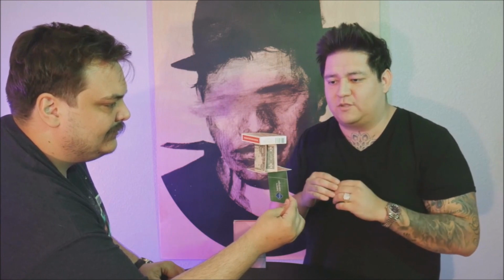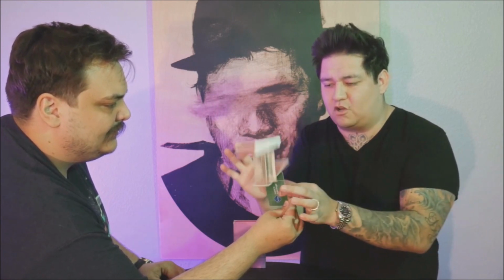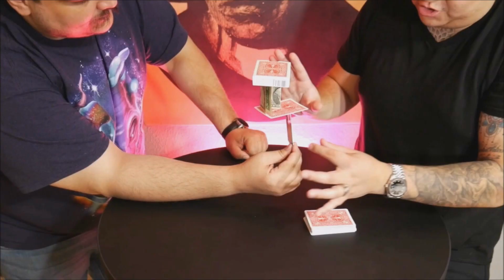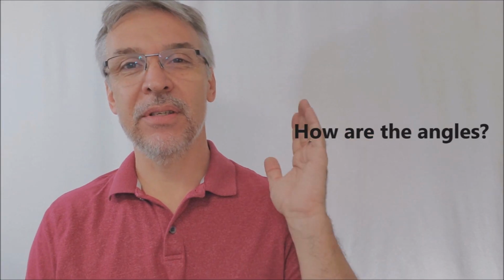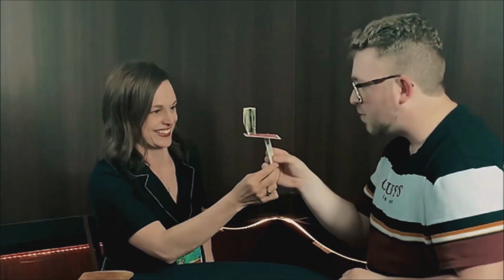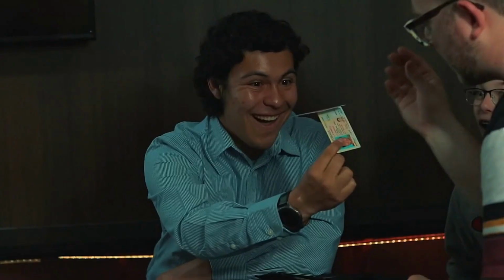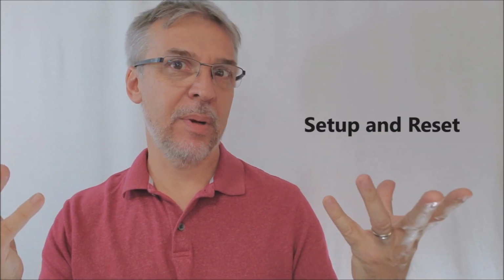Magic Review - Stasis by Jambor